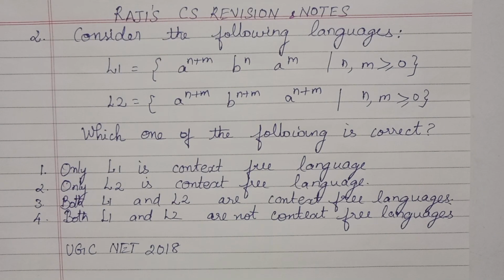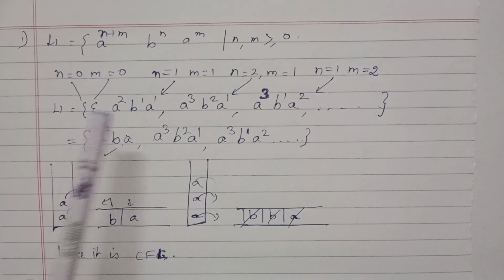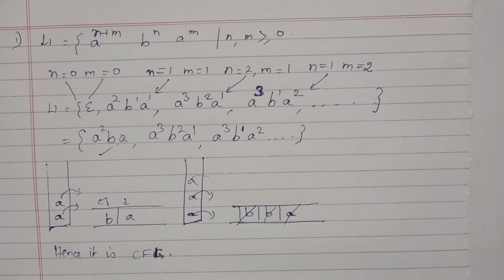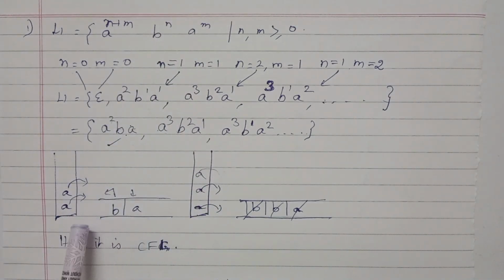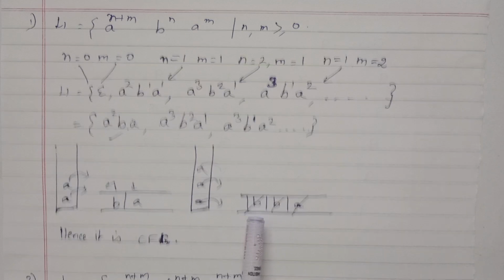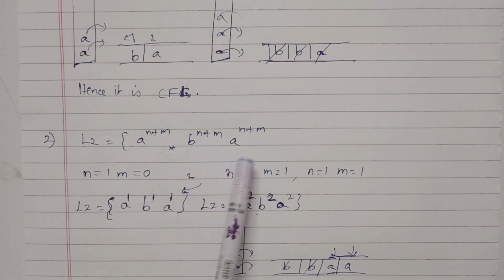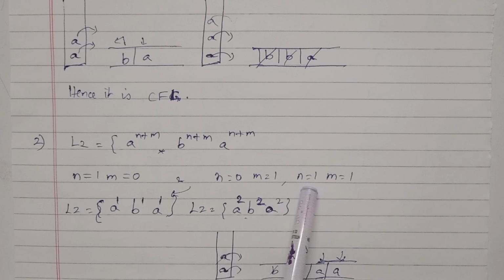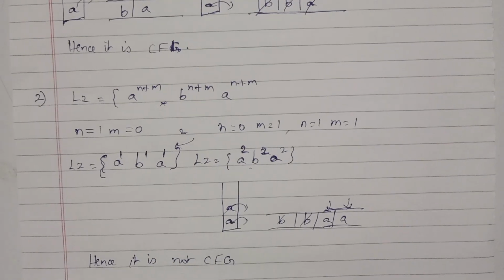TOC Solved problem from UGC NET 2018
Video solves a problem from TOC related to context free grammar. It shows whether the given languages are context free or not.